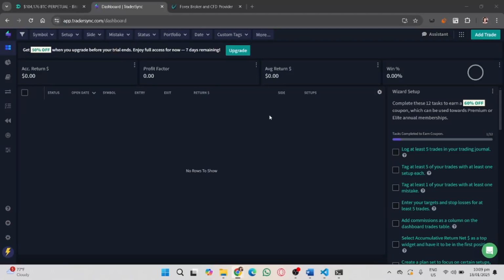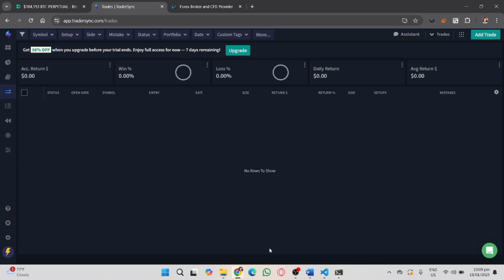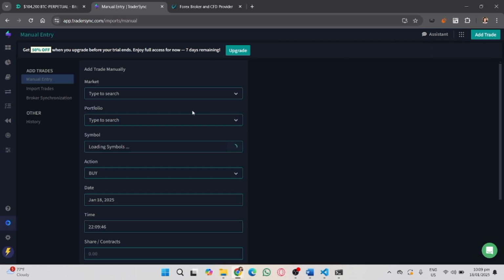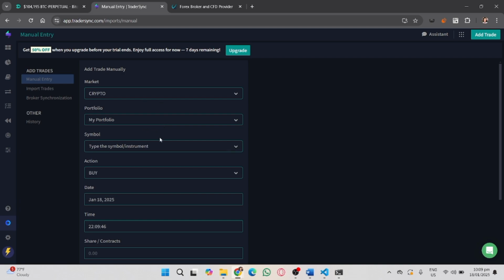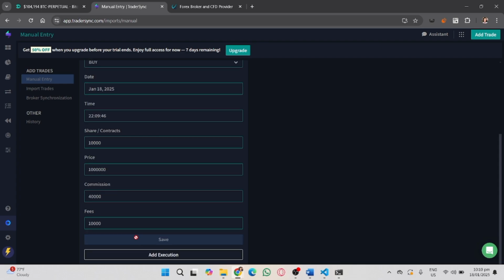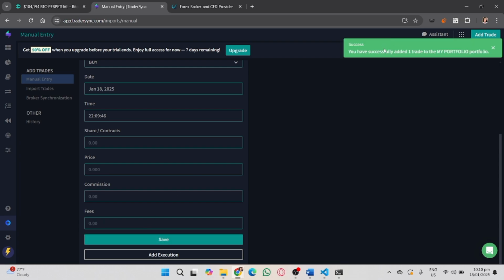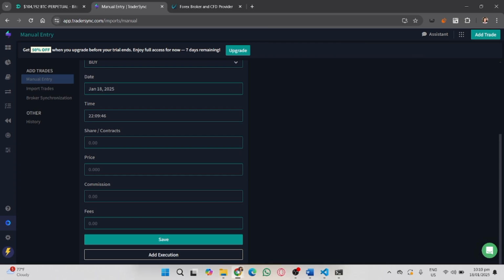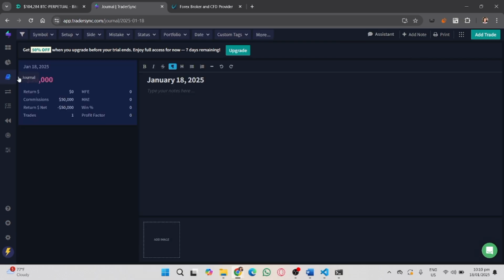How to Journal Trades on TraderSync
In this video, I'll show you how to log trades using tradersync. The method is very simple and clearly described in the video. By following all the steps in the video, you'll be able to easily learn how to log trades using tradersync.